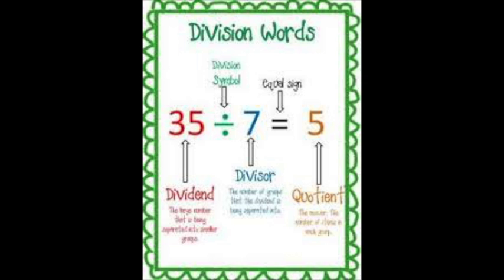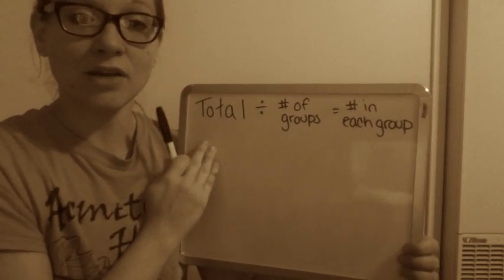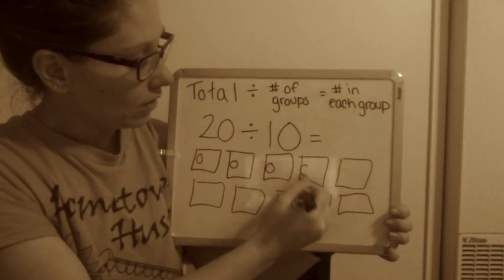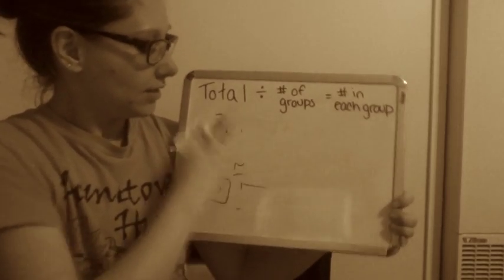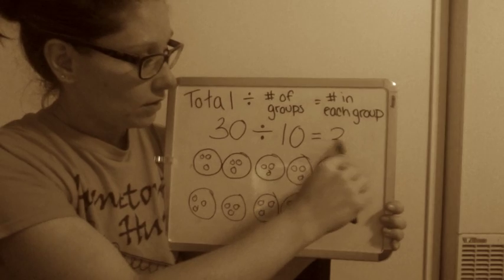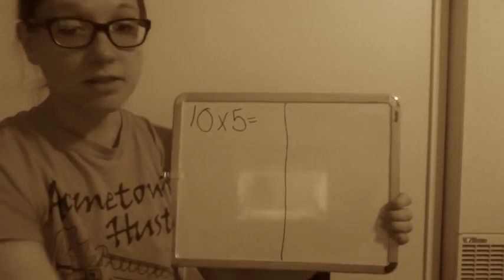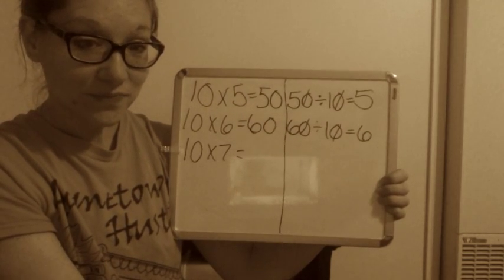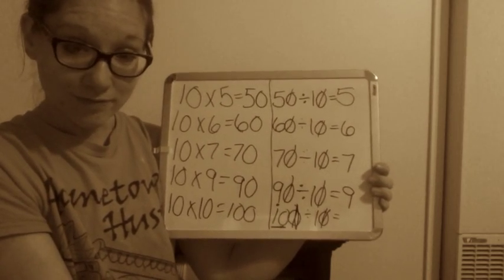Divide by 10